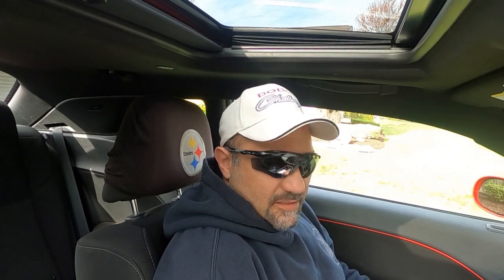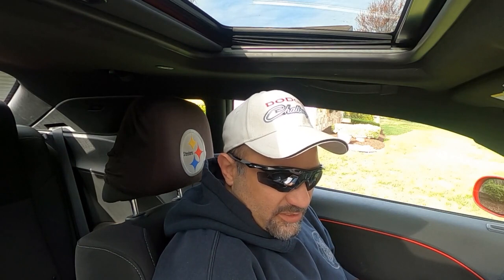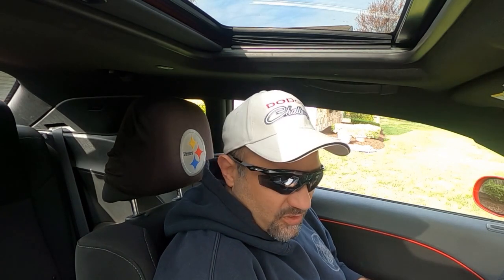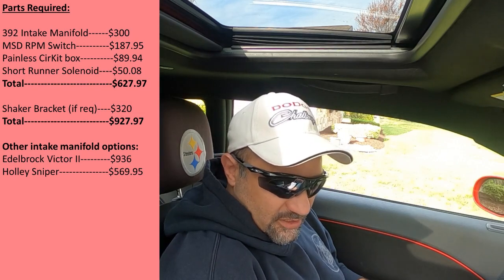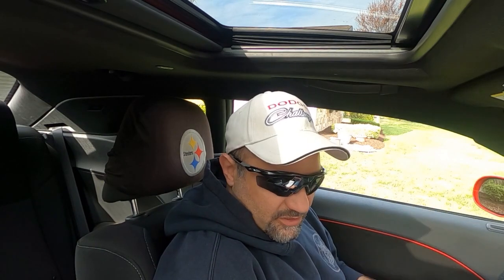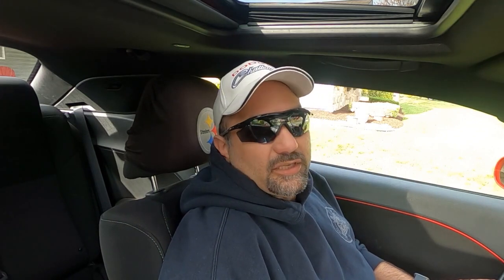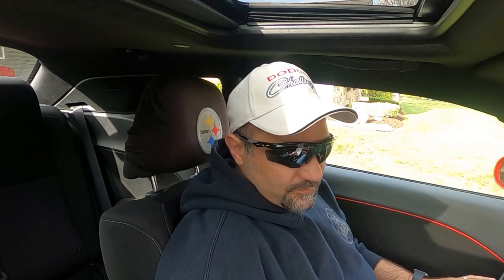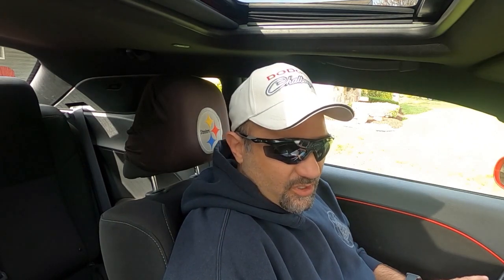392 / 6.4 Intake Manifold on a 5.7 Hemi Parts List and Cost!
In this video I explain the parts required and the cost to install a 392 / 6.4 intake manifold on a 5.7 Hemi.

Here is the parts list with links to eBay for purchase:

The links provided are the search terms I used to find the products and not the link to the product themselves. This allows you to find the cheapest price.

MSD IGNITION Digital RPM Window Switch 8969 - $187.95

Painless Performance 70213 Weatherproof CirKit Box Aux. Fuse Block w/3 Circuits - $89.94

Dodge Chrysler Jeep Short Runner Valve Solenoid Wiring Harness Connector Kit oem - $50.08

My channel is dedicated to the 5.7 liter HEMI, though we touch on the 6.4 (392, Scat Pack, and Daytona) and Hellcat (both base and Redeye trims), continually adding modifications to get the most out of it. I try to bring content that is not only informative but hopefully entertaining. I do not want others making the same mistakes I did and hopefully save you some money in the end. I am dedicated to taking my 5.7 liter Hemi in its stock form as fast as it will possibly allow me. My current list of modifications is extensive but there is plenty more to come. If you are modifying your 5.7 Hemi, this is the channel to watch. I provide unbiased, I have no ties to any business or sponsors, opinion on options that I have purchased or have done extensive research on. Sit back, relax and enjoy the video.

Here is the list of current modifications:

Drag Pack:
     17” Race Star Skinnies up front (Hossier 27.5/4.5/17)
     18” Bravada in the rear (Hoosier 28/10.5/18)

Street Set Up:
      Front: 20x9.5 Demon Replicas with Nitto 555 G2 (275/40/20)
      Rear: 20x10.5 Demon Replicas with Nitto 555 R (305/35/20)

Engine and Suspension Modifications:
HHP/BES Stage 3 Heads
1320 Scat Pack Rear Springs
BMR Upper Trailing Arms
BMR Lower Control Arms
3.70 Limited Slip Differential
6.4L/392 Intake Manifold
Modern Muscle Extreme 87mm Throttle Body
Stock Dodge Shaker Cold Air Intake
Hellcat Lifters
160 Degree thermostat
Jay Greene 93 octane tune for the street and 100 octane race tune